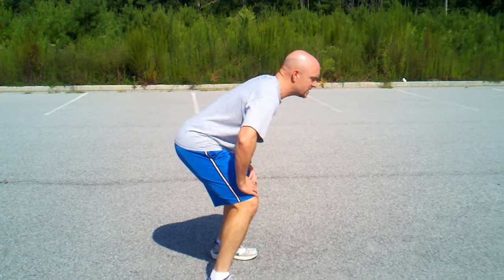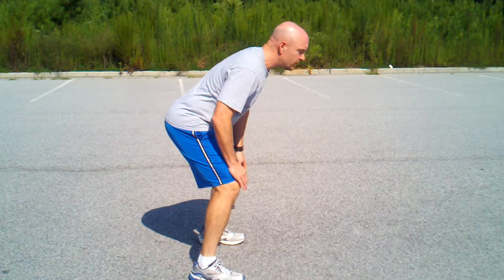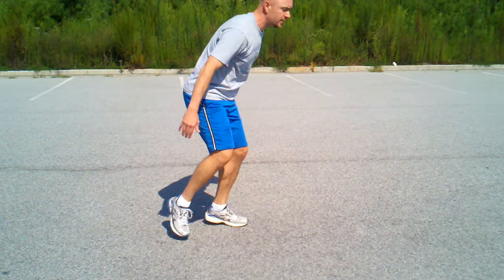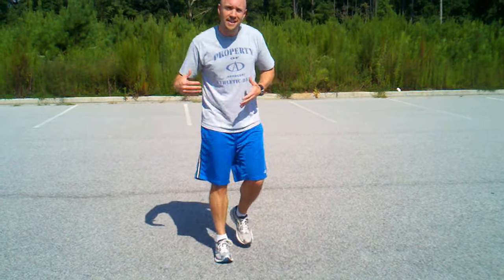Boot Camp Games for Fitness Camps